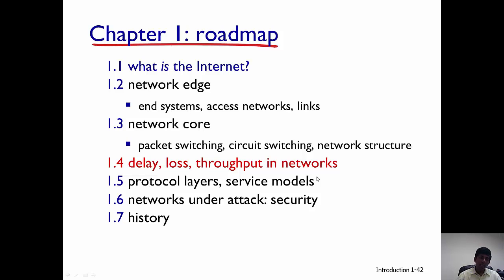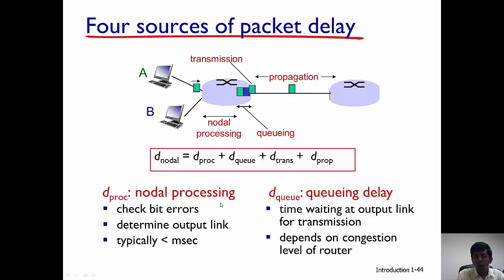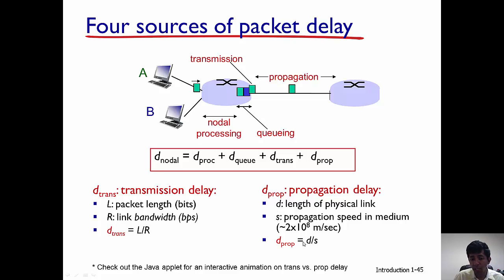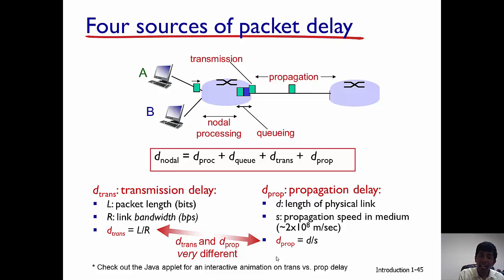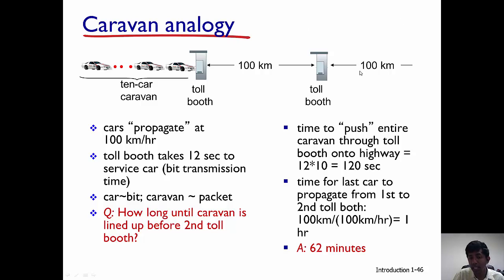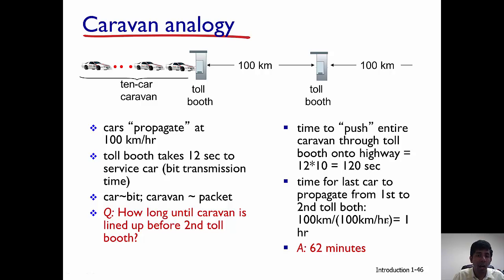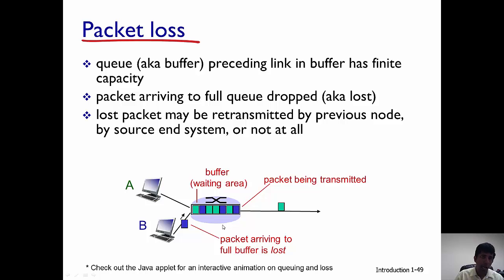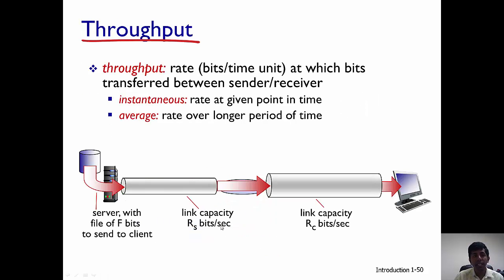Network Delay - Transmission and Propagation Delay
Describes the four different components of network delay and shows how to determine the delay of packets sent over the Internet.